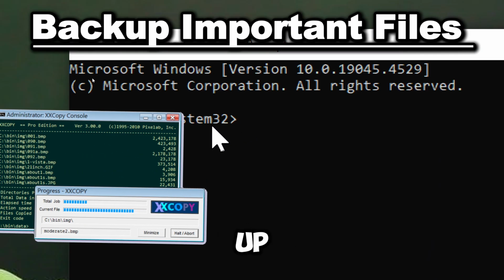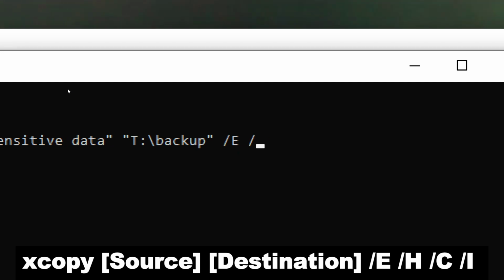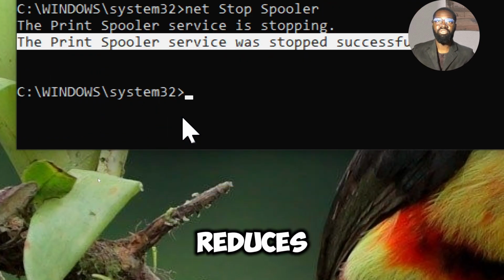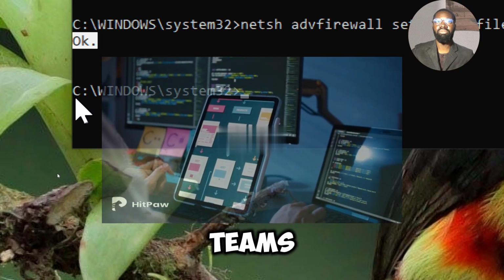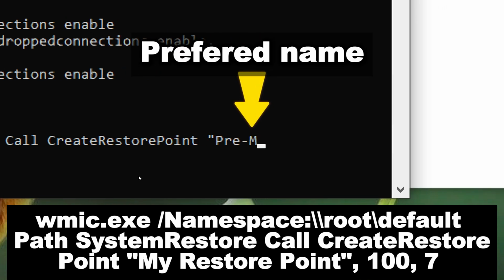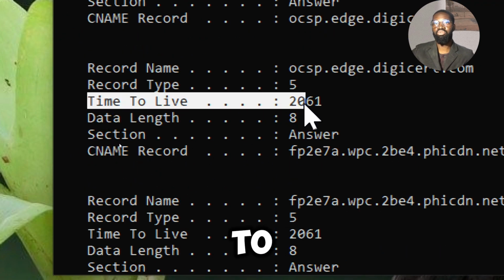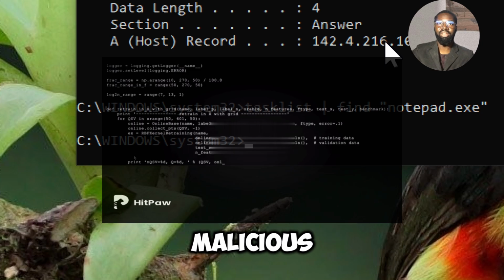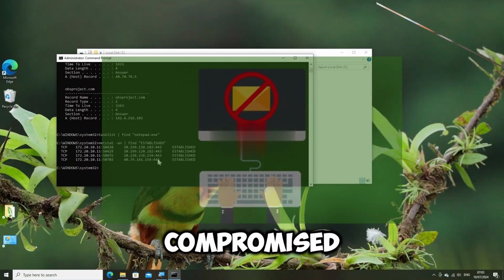Cyber Attacks | How to Mitigate with cmd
🔒 Secure Your Banking System Against Cyber Attacks with Command Prompt (CMD)! 🔒

In this comprehensive tutorial, we’ll guide you through essential Command Prompt commands to safeguard your banking system from cyber threats. Learn how to monitor, detect, and respond to potential attacks with powerful CMD tools.

💡 Key Topics Covered:

Backup Important Files:

Use xcopy to back up critical data.
Command: xcopy [Source] [Destination] /E /H /C /I
Ensure secure backups to prevent data loss.
Stop Vulnerable Services:

Use net stop to halt unnecessary services like the Print Spooler.
Command: net stop Spooler
Reduce risk from known vulnerabilities.
Enable Logging for Dropped Packets:

Use netsh to log dropped connections.
Command: netsh advfirewall set allprofiles logging droppedconnections enable
Gain visibility into potential threats.
Create System Restore Points:

Use wmic to create restore points.
Command: wmic.exe /Namespace:\\root\default Path SystemRestore Call CreateRestorePoint "My Restore Point", 100, 7
Quickly revert to a pre-attack state.
DNS and Hostname Resolution:

Use ipconfig /displaydns to check DNS cache.
Command: ipconfig /displaydns
Identify and investigate suspicious domains.
Detect Unauthorized Processes:

Use tasklist to monitor running processes.
Command: tasklist | find "notepad.exe"
Spot suspicious activity and respond swiftly.
Monitor Network Traffic:

Use netstat to check active connections.
Command: netstat -an | find "ESTABLISHED"
Detect and terminate unauthorized access.
🛠 Tools and Commands Mentioned:

xcopy
net stop
netsh
wmic
ipconfig
tasklist
netstat
📈 Why This Matters:
Protecting your banking system from cyber attacks is crucial to maintain trust and operational integrity. By leveraging CMD, you can implement robust security measures to thwart malicious activities and ensure your system's resilience.